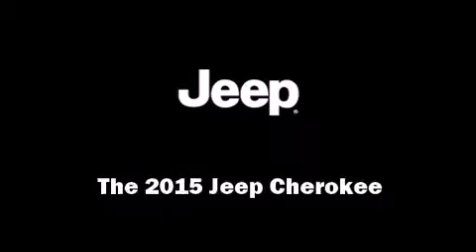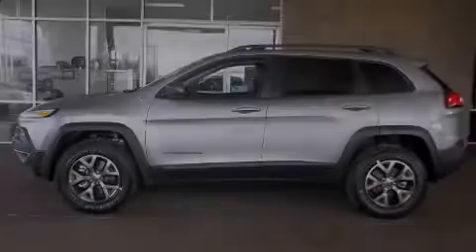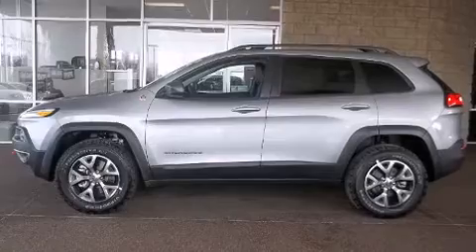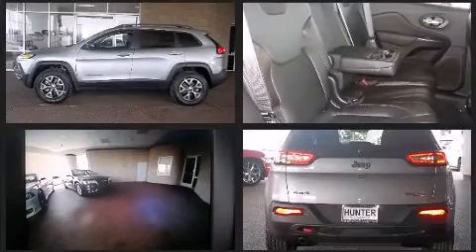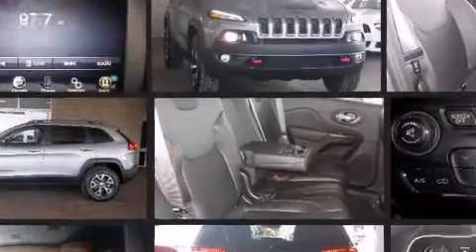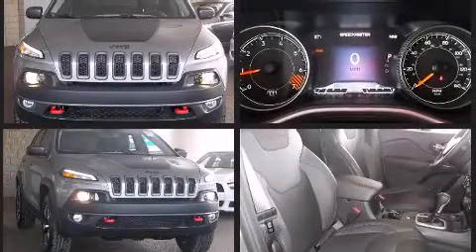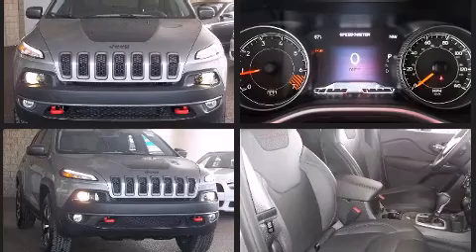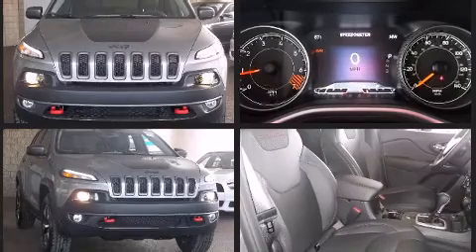2015 Jeep Cherokee Trailhawk 4x4 in Lancaster, CA 93534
Outstanding design defines the 2015 Jeep Cherokee. Smooth gearshifts are achieved thanks to the 2.4 liter 4 cylinder engine, and for added security, dynamic Stability Control supplements the drivetrain. Four wheel drive allows you to go places you've only imagined. A wealth of standard features means that you no longer have to sacrifice. Such as remote keyless entry, delay-off headlights, a tachometer, skid plates, power windows, cruise control, a roof rack, and much more. In the event of a rollover collision, side curtain airbags provide additional protection for outboard seated passengers. We pride ourselves in consistently exceeding our customer's expectations. Stop by our dealership or give us a call for more information.